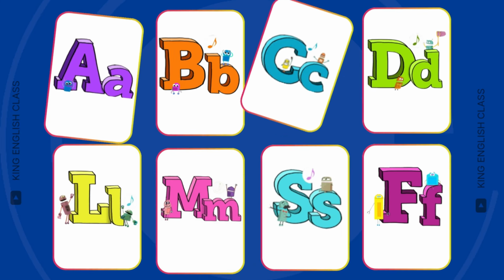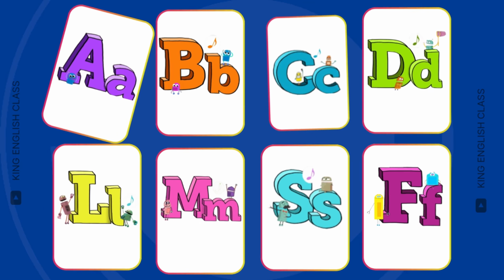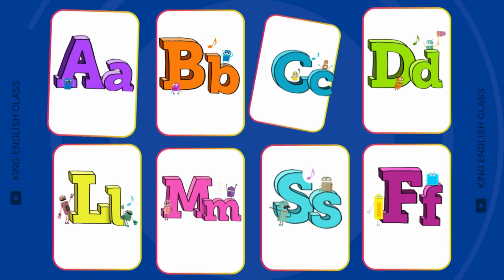Learn ABC A–Z in English | Fun Alphabet for Kids | King English Class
Welcome to King English Class!🌟

 🌟 In this video, kids will Learn ABC A–Z in English with fun and easy examples. Each letter comes to life with clear pronunciation, simple words, and engaging visuals to make learning the alphabet exciting for children. 🅰️🅱️🅲

Whether your child is just starting to learn English or reviewing the basics, this video is perfect for building strong language foundations. 🎓

Here, we make learning English fun, simple, and full of joy. No matter your age, background, or where you come from, English can be your key to a bigger world—and we’re here to guide you every step of the way!

Our channel is perfect for:
👶 Children discovering their first English words
🎓 Students building a strong foundation
🌱 Beginners starting their language journey
🌐 Non-native speakers from every corner of the globe

With engaging lessons, colorful visuals, and a warm, friendly vibe, King English Class turns English learning into an adventure you’ll actually look forward to.
We believe in a clear, step-by-step approach—helping you grow in both skills and confidence, one fun lesson at a time.

Let’s learn, laugh, and master English together—right here at King English Class!👑